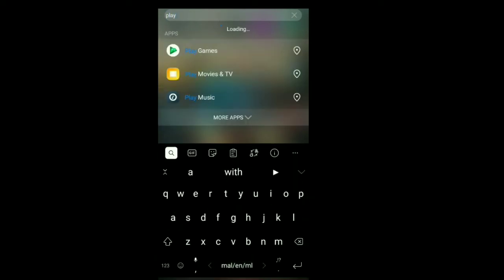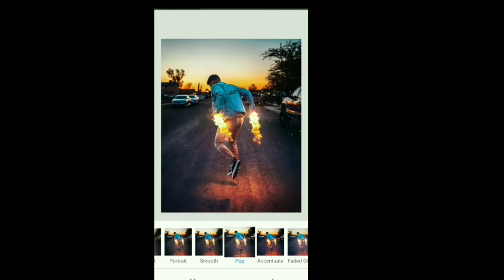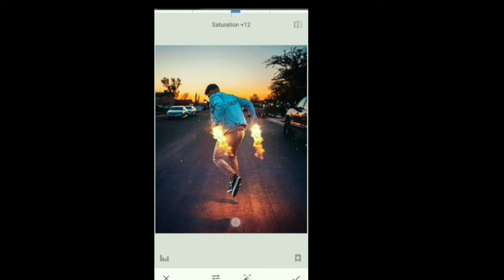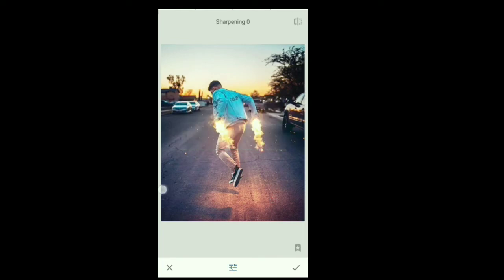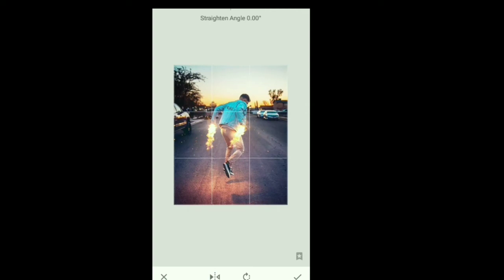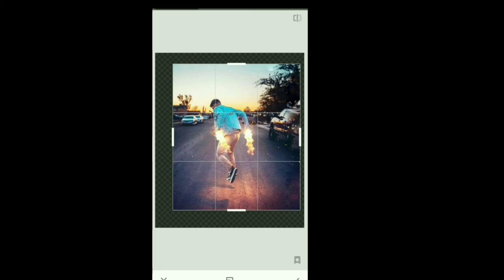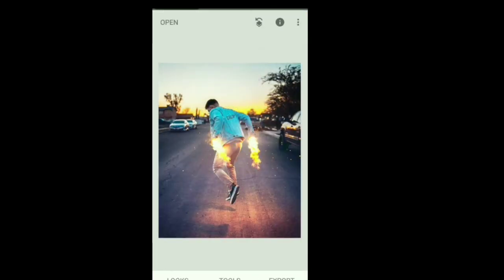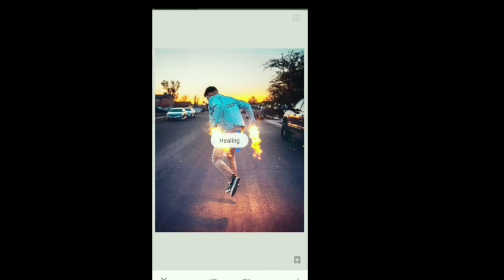Snapseed all tools explaining simply | Malayalam |use head phone 🎧| mufu editz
This vedio for editors, it's tutorial vedio about snapseed tools as well as editing